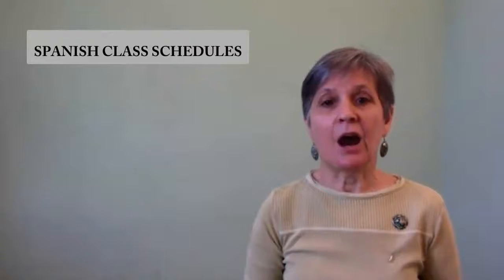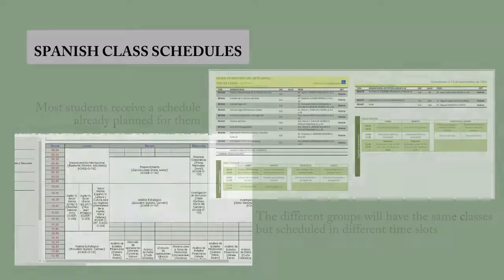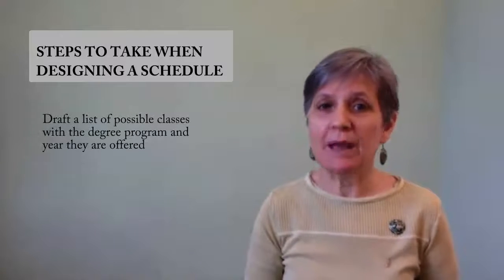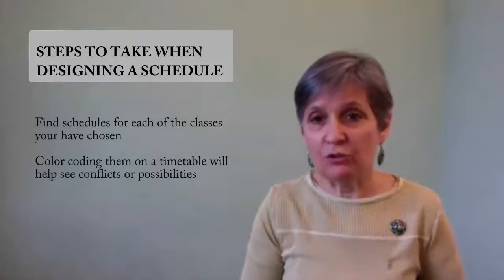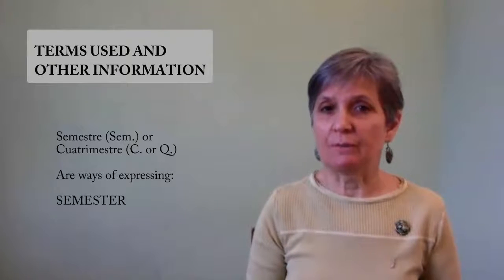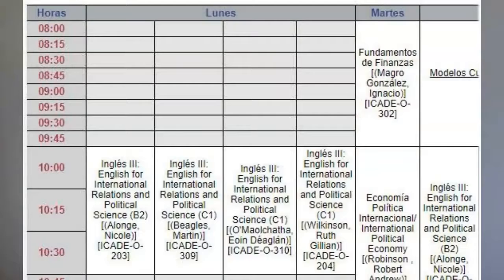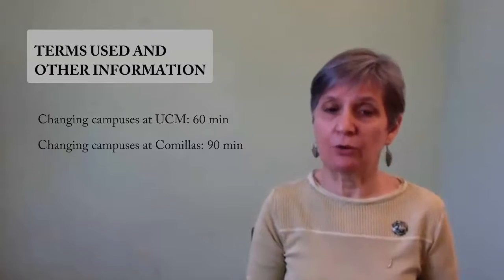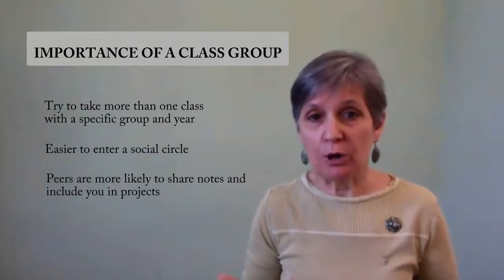Designing a Class Schedule at your Host University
Guidelines for designing a class schedule once in Spain and how you and advantages of familiarize yourself with this process before going abroad.